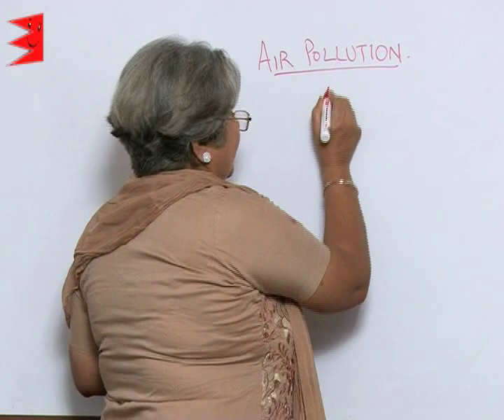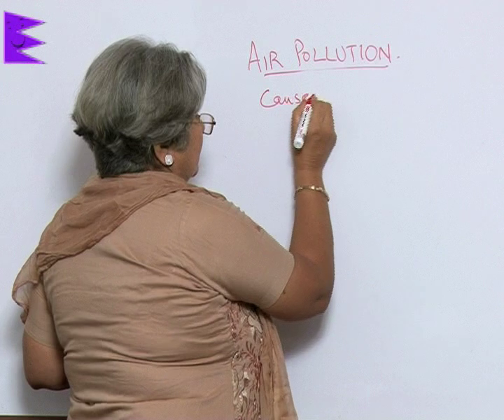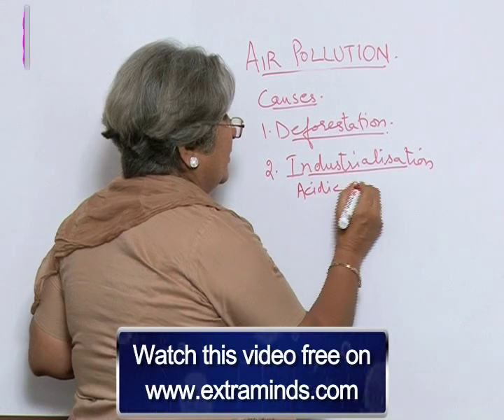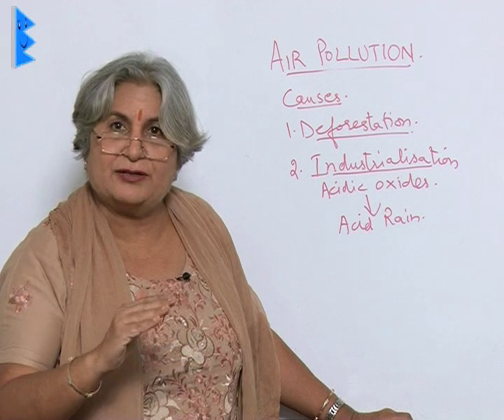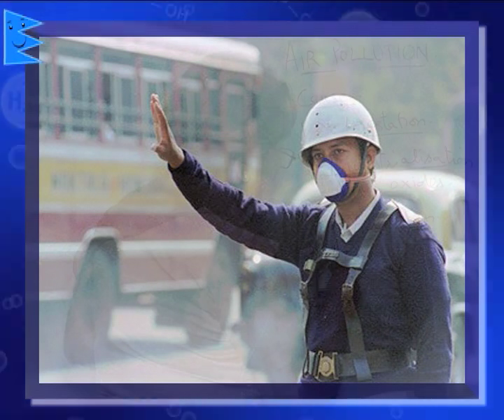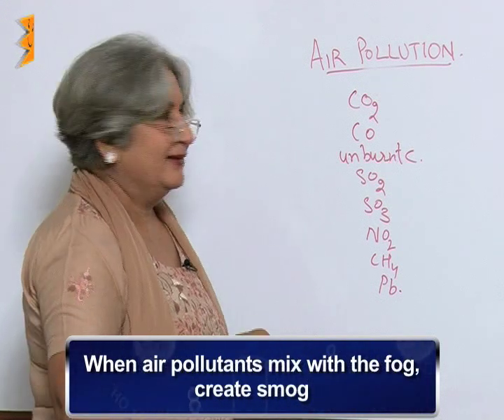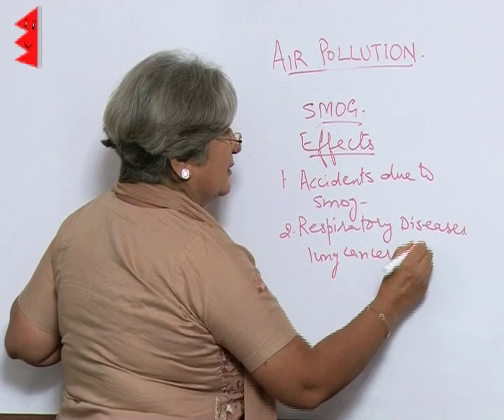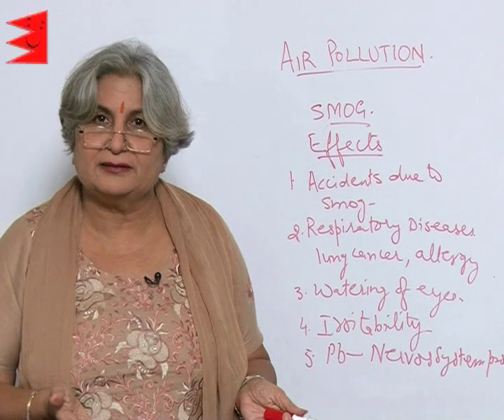CBSE Class 9 Chemistry Natural Resources Air Pollution |Extraminds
Chapter: Natural Resources
Topic: Air Pollution
Extraminds